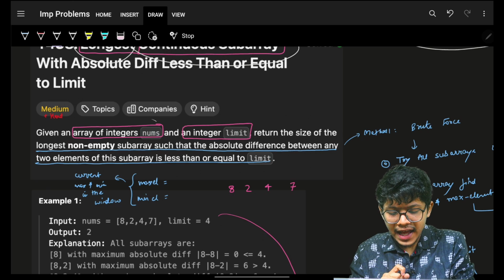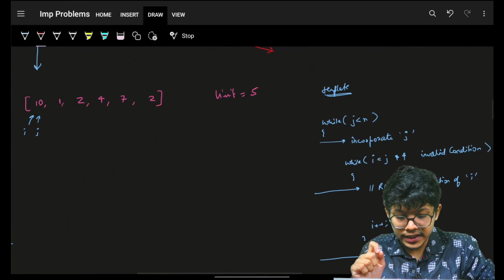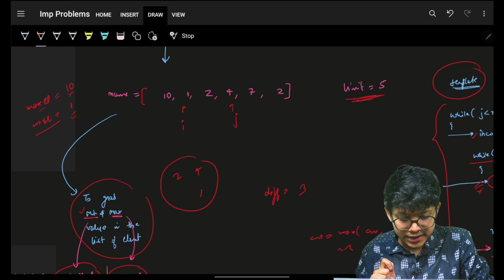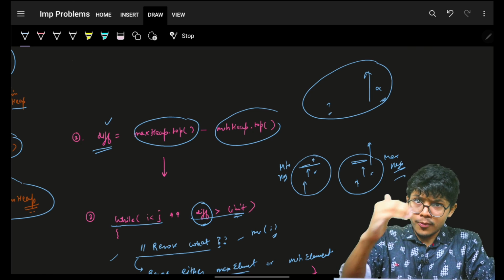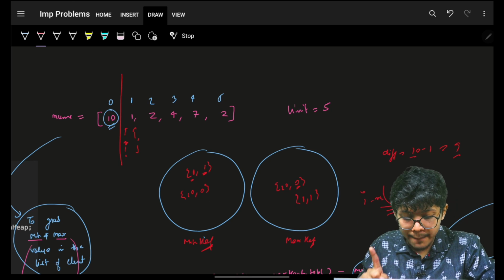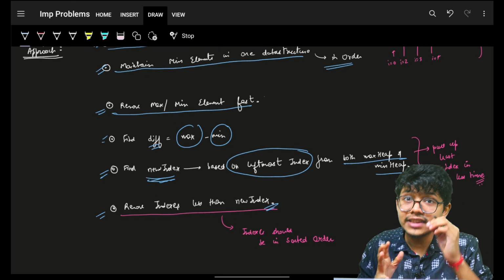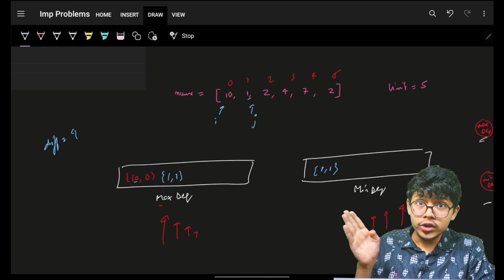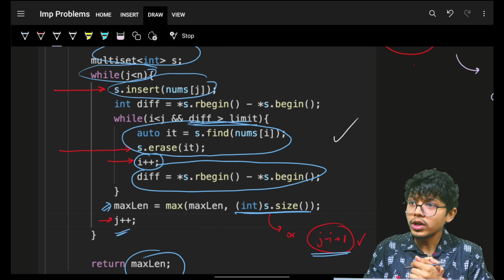1438. Longest Continuous Subarray With Absolute Diff Less Than or Equal to Limit | 3 Approaches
In this video, I'll talk about how to solve Leetcode 1438. Longest Continuous Subarray With Absolute Diff Less Than or Equal to Limit | 2 Pointer | Multiset | Priority Queue | Deque | 3 Approaches

✨ Timelines✨
0:00 - Bakwas
1:14 - Problem Explanation
2:48 - Brute force & Brute force Optimized
4:31 - Why 2 Pointers
8:46 - Approach1 - Using Multiset
12:42 - Approach1 - Dry Run
14:50 - Approach1 - Code Explanation
16:14 - Approach2 - Using Min & Max Heaps
24:17 - Approach2 - Dry Run
28:50 - Approach2 - Code Explanation
30:43 - Approach3 - Using Deque
37:00 - Approach3 - Dry Run
42:00 - Approach3 - Code Explanation
44:00 - Bhek